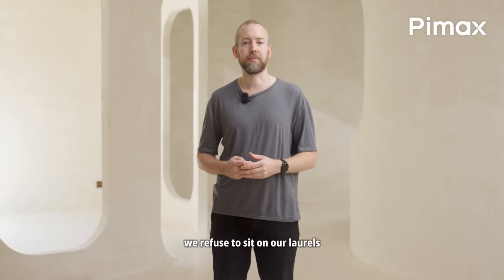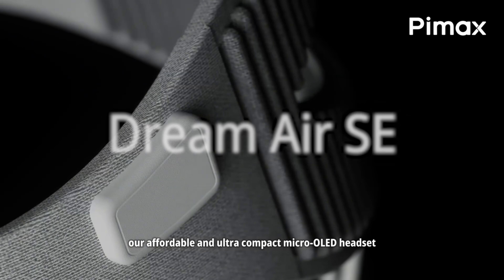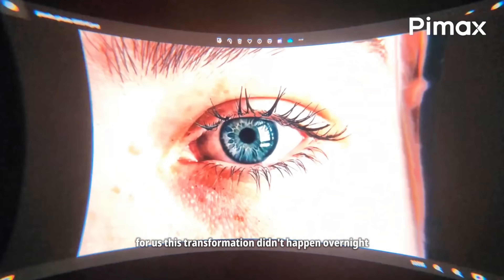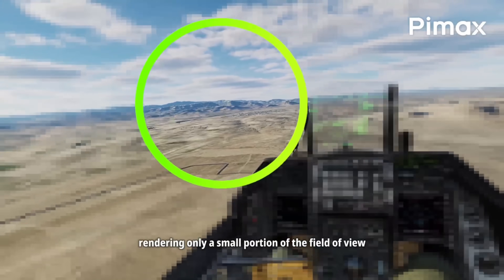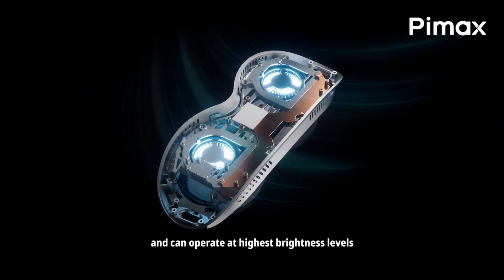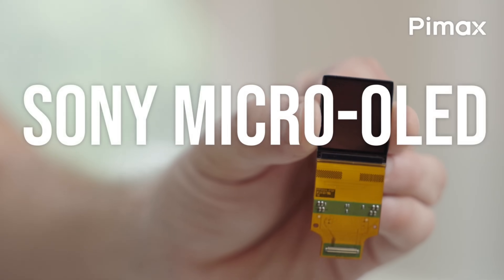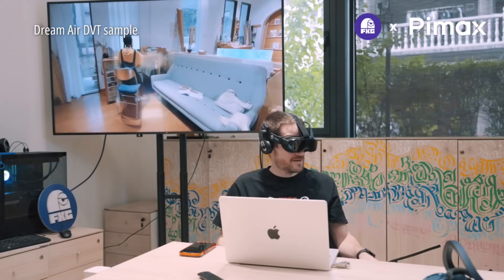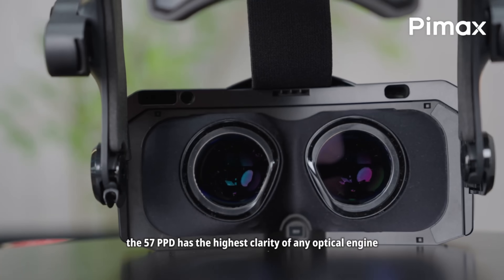Wait… Are Pimax Headsets Good Now?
Pimax just dropped their own keynote-style event… and honestly, I wasn’t expecting to be this excited. The new Dream Air and Dream Air SE headsets are lighter, sharper, and cheaper than almost anything else in VR right now — and they might finally change how people see Pimax as a company.

In this video, I’ll break down what Pimax announced, what makes the Dream Air line so different, and how they compare to other headsets like the Quest 3, Quest Pro, Apple Vision Pro, and Bigscreen Beyond. Between micro-OLED displays, concave pancake lenses, eye-tracking with DFR, and a starting price of $899, there’s a lot to talk about.

So… are Pimax headsets actually good now? Let’s find out.

If you already have a Quest that’s broken — don’t worry. We’ve got you covered.

New Meta prototype headsets combine goggle-like design with ultra-wide VR — and it could be a sneak peek at the Meta Quest 4

If this teardown helped you decide whether the Xbox Quest 3S is worth it—or just scratched that VR hardware itch—drop a like, leave your thoughts in the comments, and subscribe for more in-depth teardown videos, fix guides, and VR repair tips.